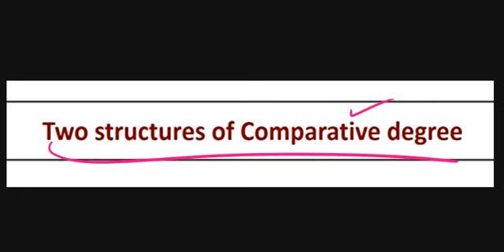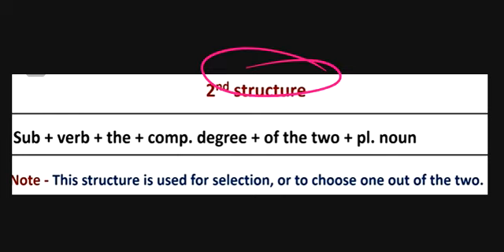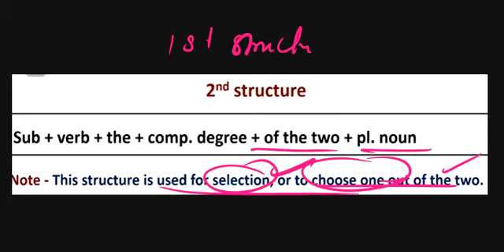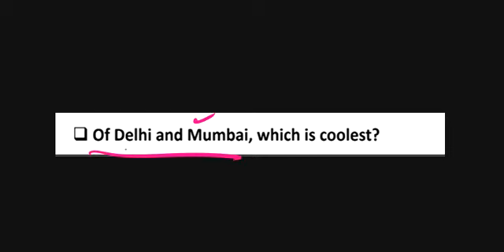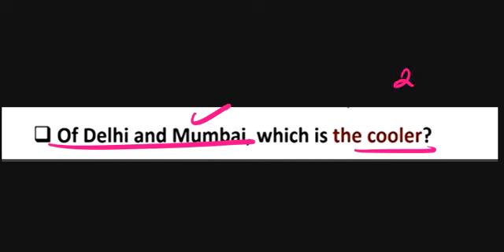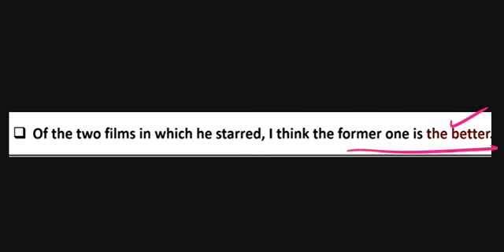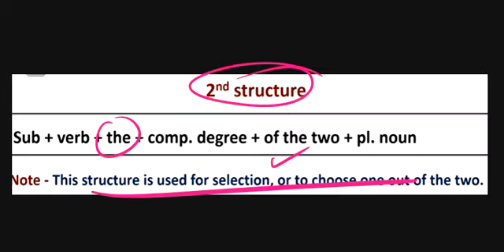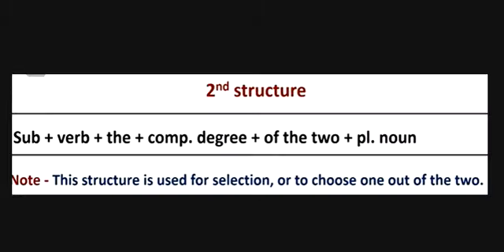9 ADJECTIVE 2